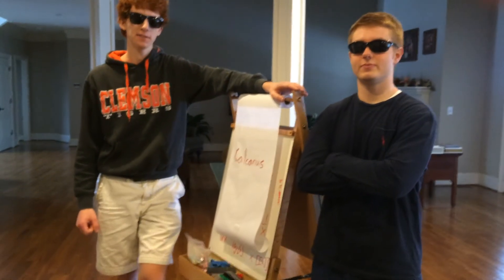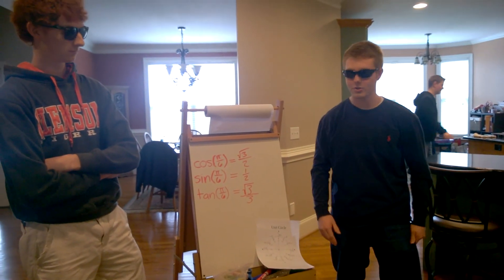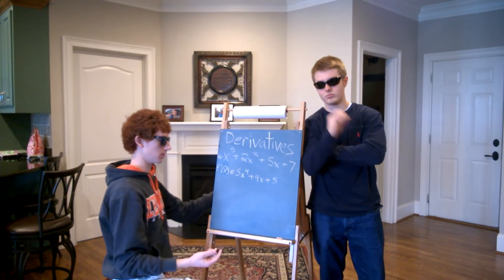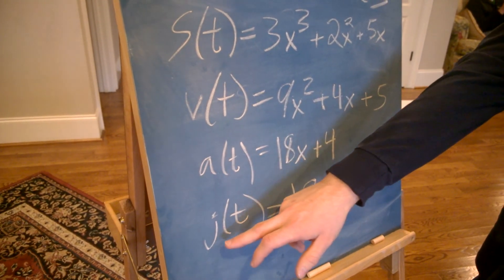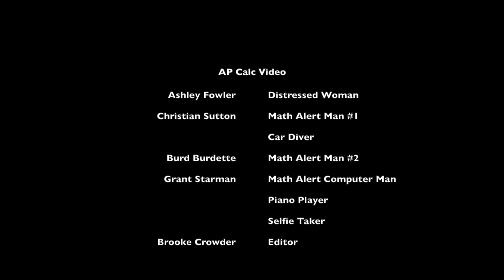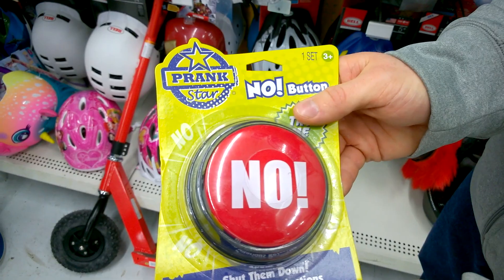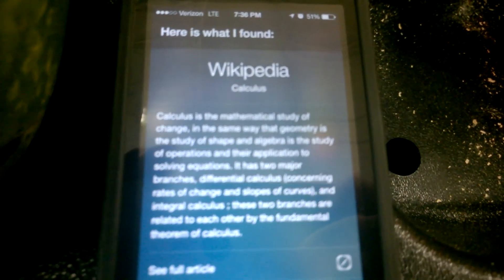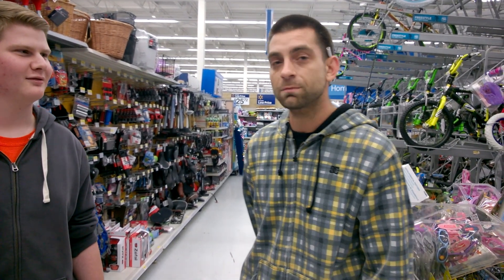Math Alert - SCS AP Calculus 2015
The Southside Christian School AP Calculus class gives their take on a classic commercial.